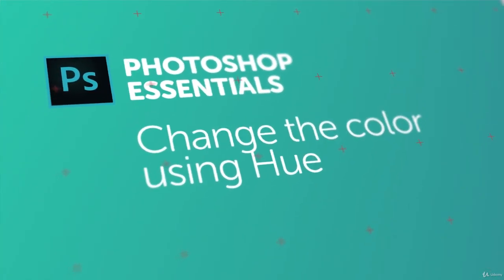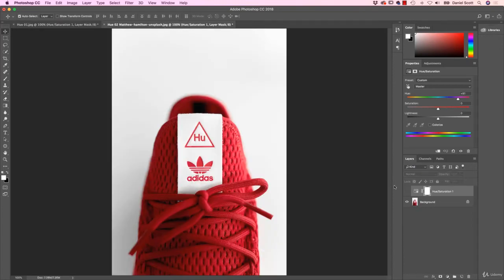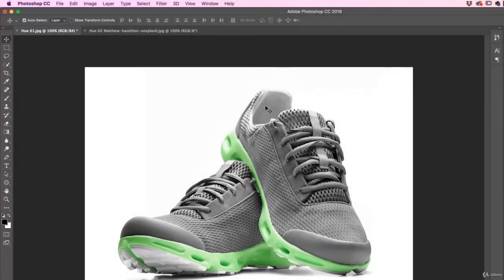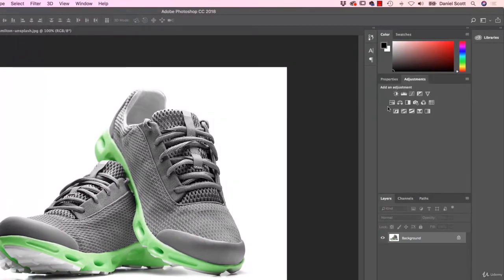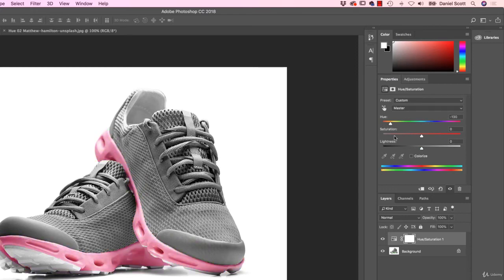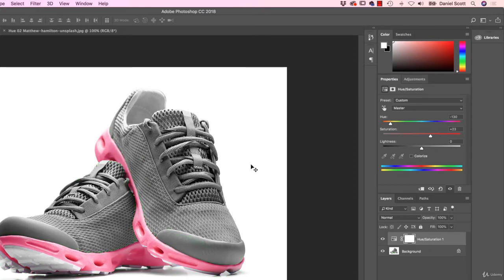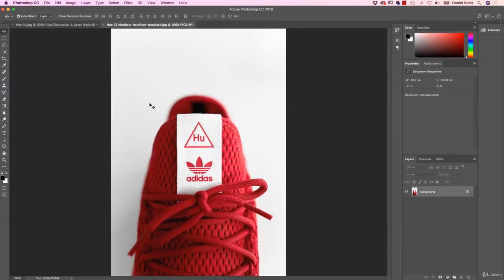How to change the color of something in Photoshop using Hue